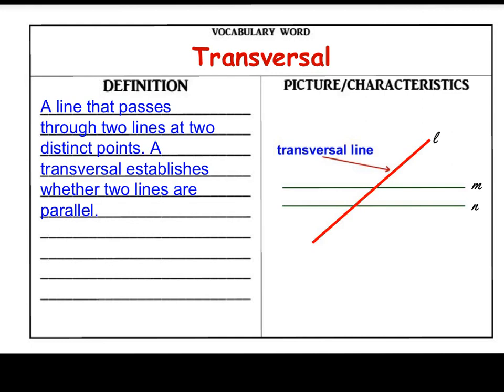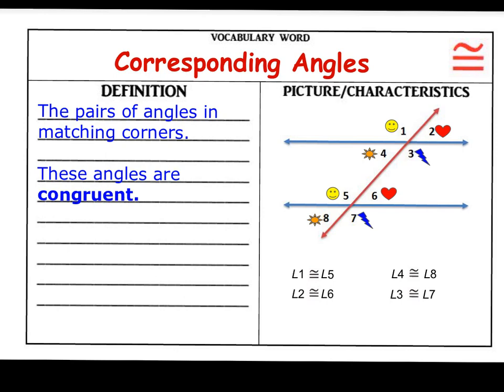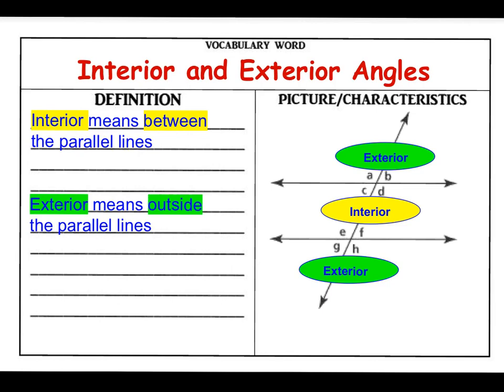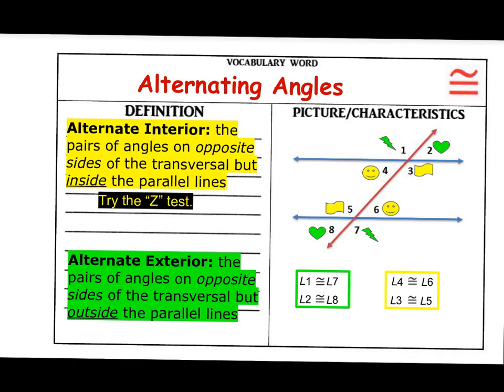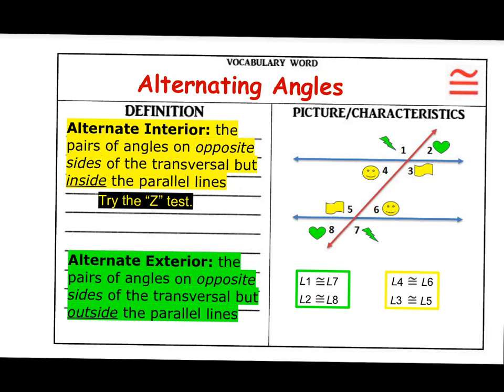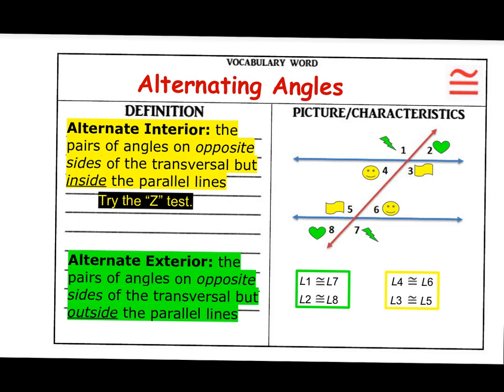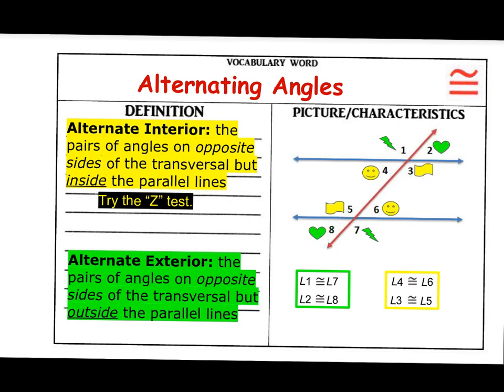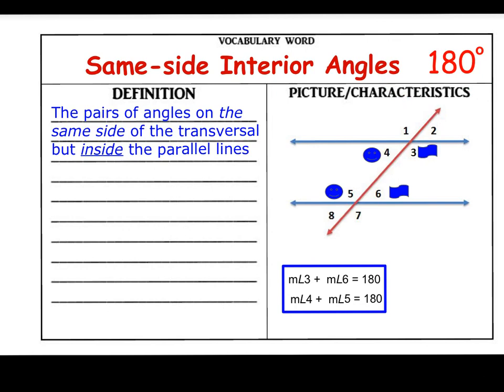Geometry Video # 8